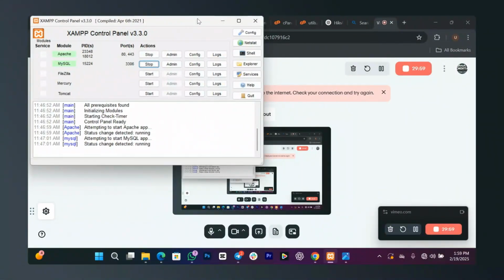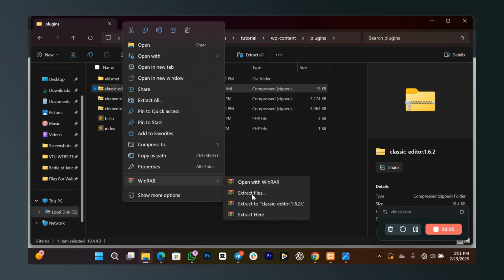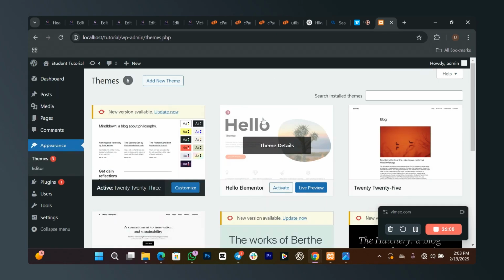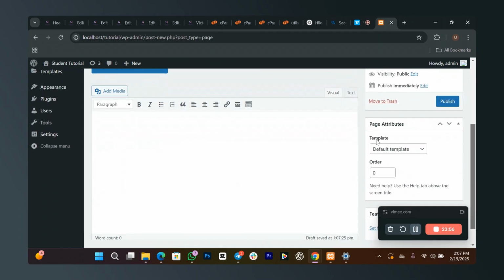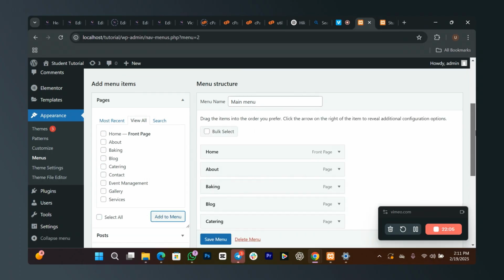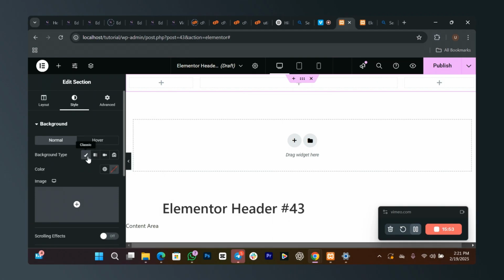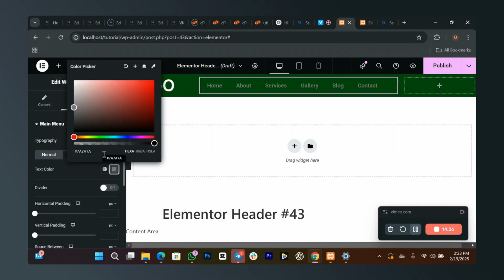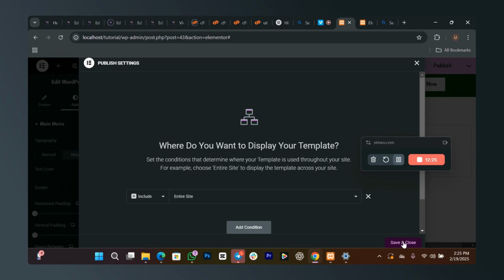MASTER WordPress Navigation Bar Design In 2025 With Easy Tips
Welcome to our guide on mastering WordPress navigation bar design in 2025! In this video, we’ll walk you through the latest tips and techniques to create a sleek, user-friendly, and modern navigation bar for your WordPress website. Whether you’re a beginner or an experienced web designer, these easy-to-follow tips will help you improve your site's layout and usability.